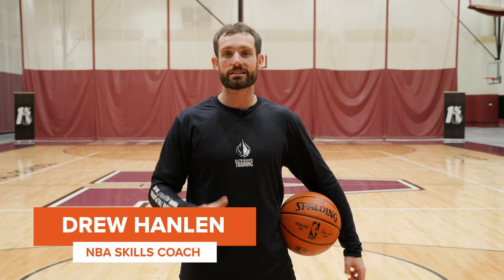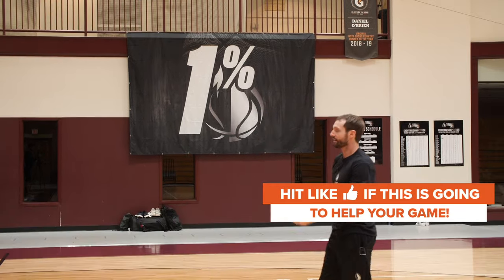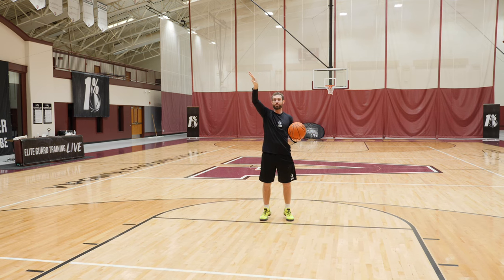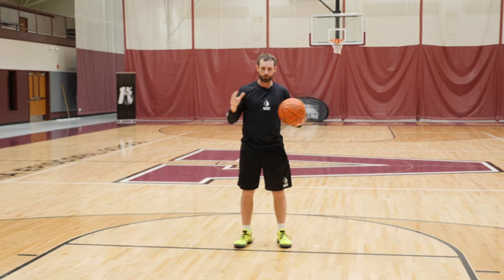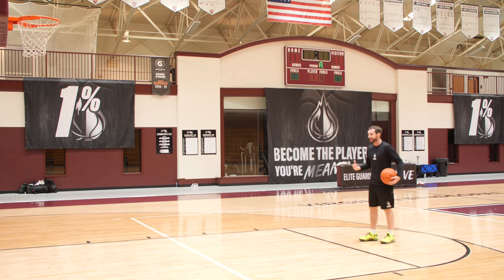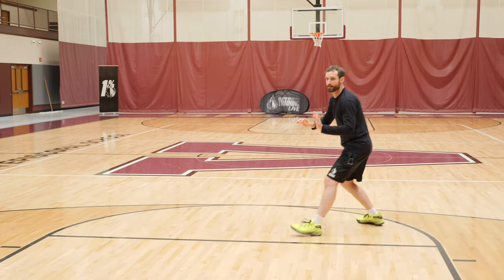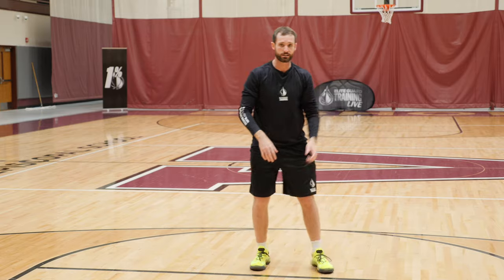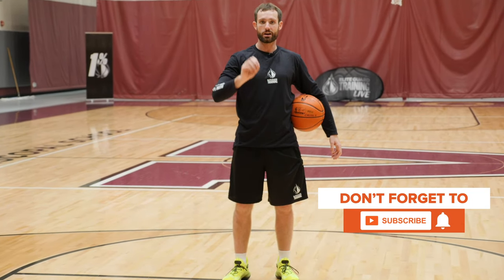NBA Players LOVE This 5 Minute Shooting Warmup!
Being an elite shooter starts with your preparation and, for most players, they think that means ONLY during their training and workout sessions. The truth is, it begins BEFORE the actual workouts and, in today's video, Coach Drew is brining you through a shooting warm up that you can use to lock in your shot-fundamentals prior to getting into your workout or even prior to an actual game. Let us know how it goes the first time you use this drill, our guess is that your shooting percentages will sky rocket!